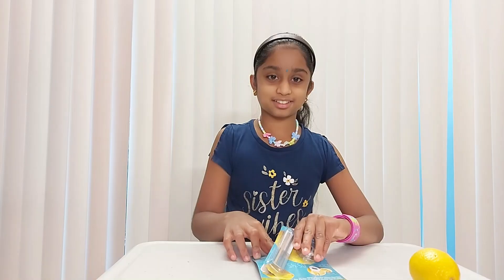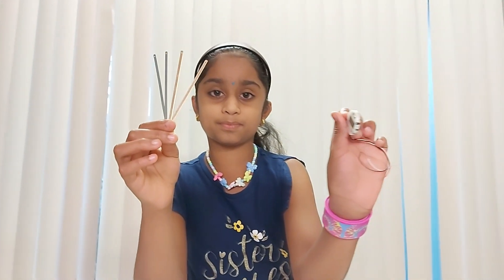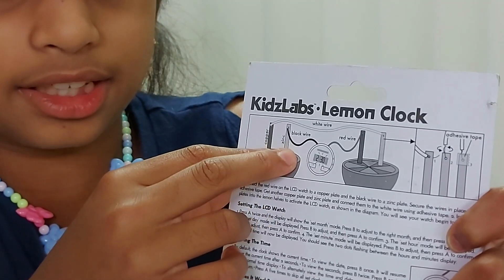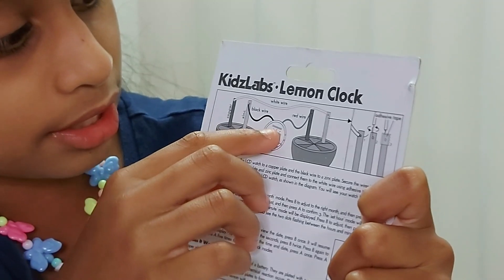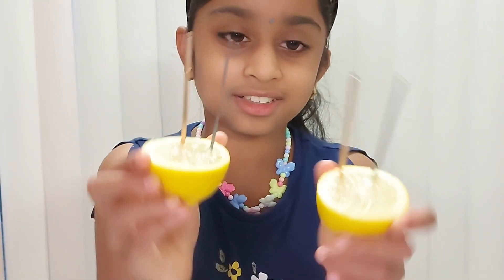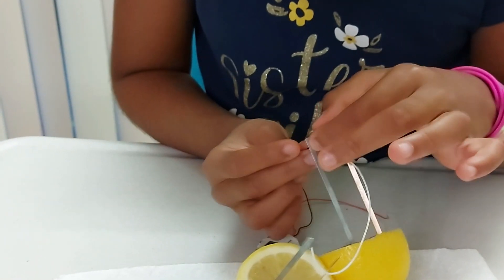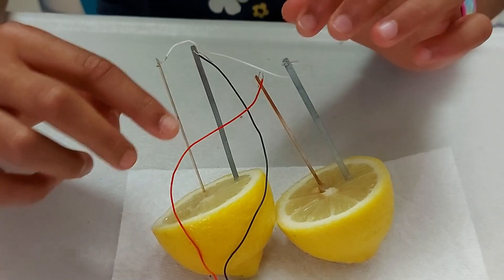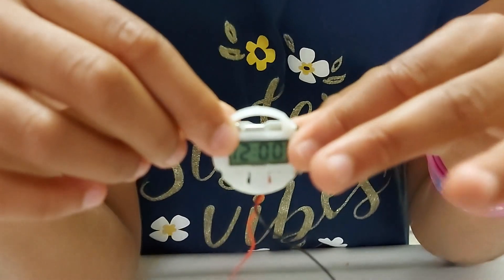Lemon Clock a Science Experiment